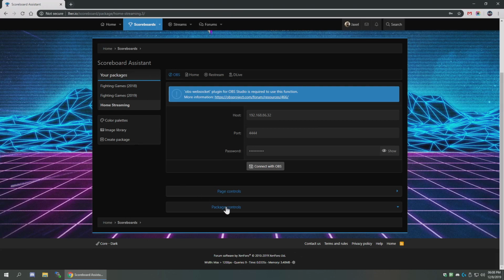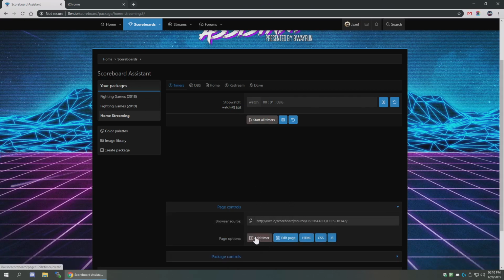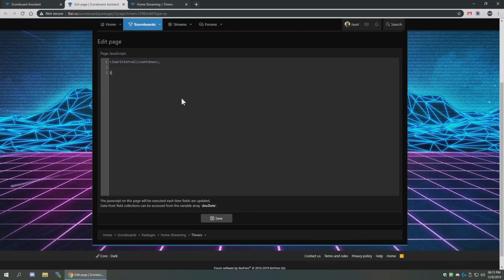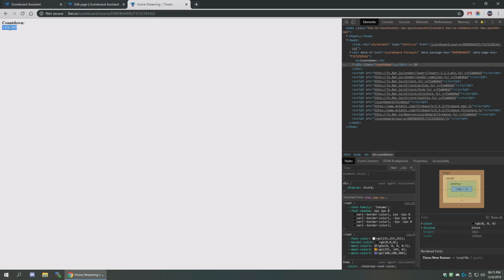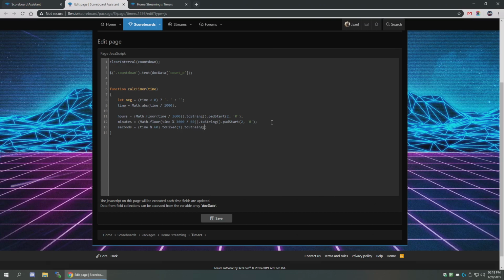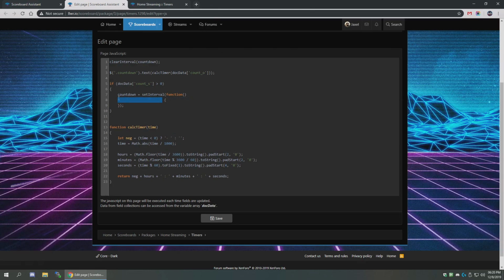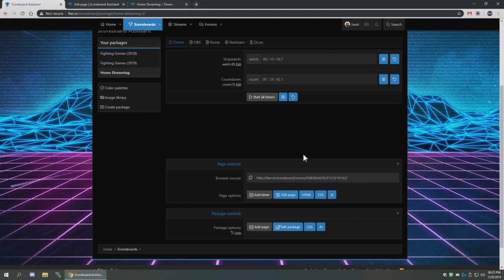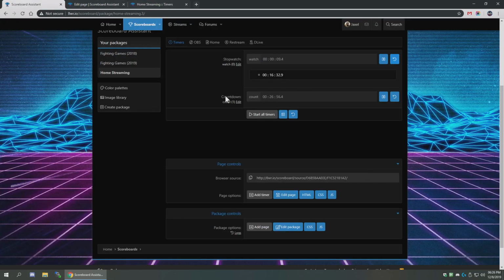Scoreboard Assistant (8wr.io) - Timers, Countdowns and Stopwatches